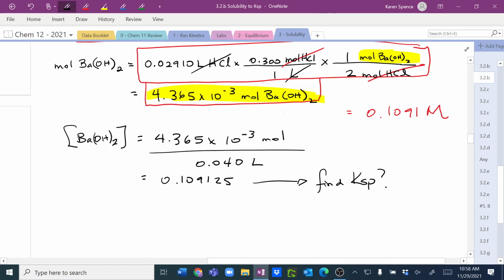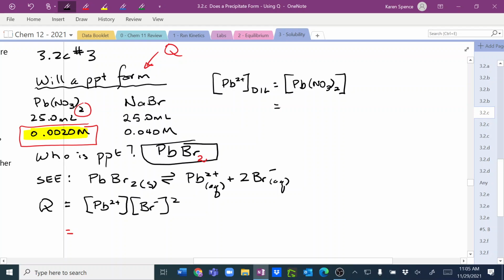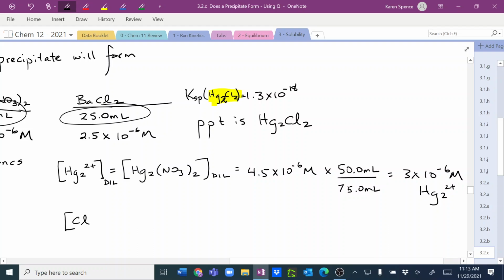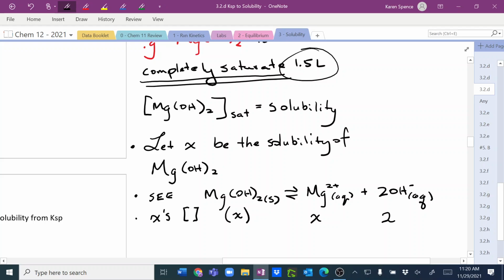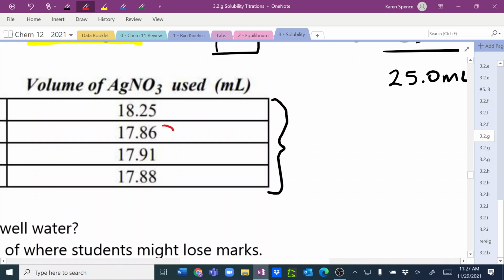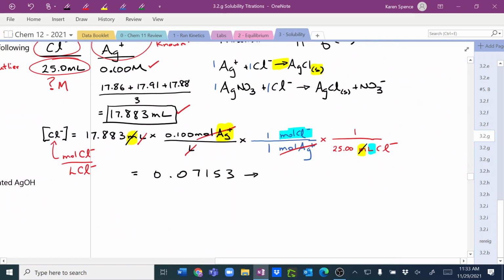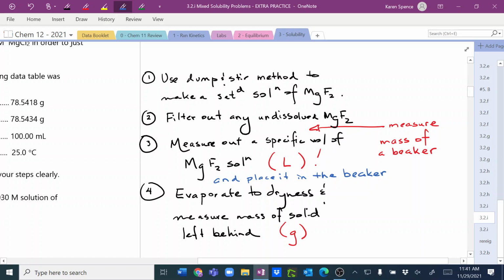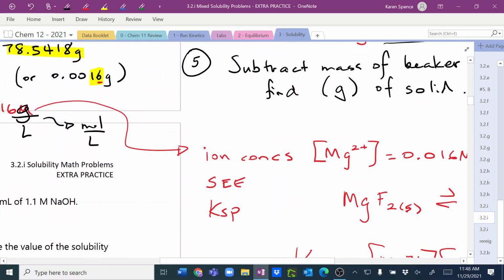2021-11-29 Going over Solubility Math Problems - Block 2